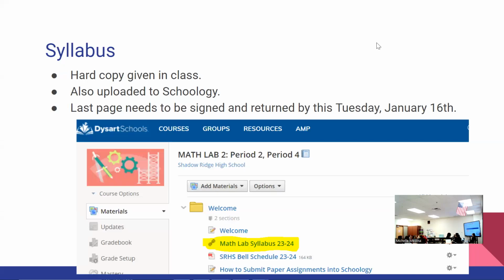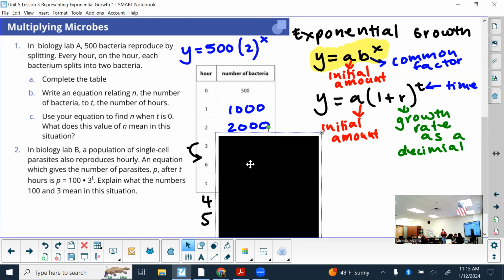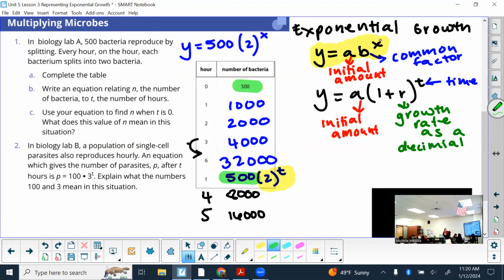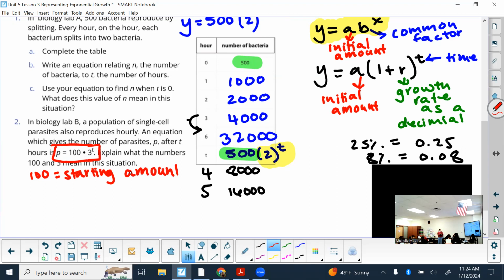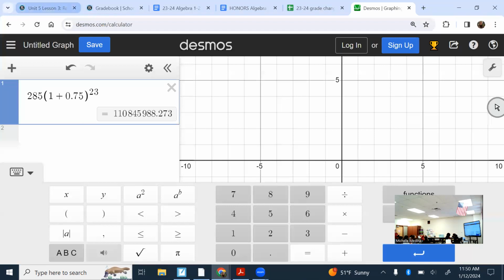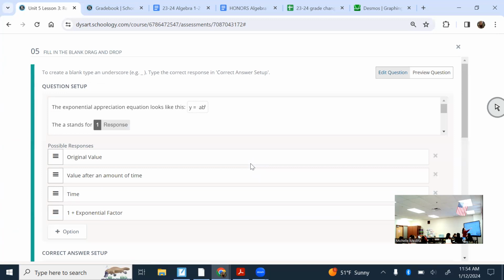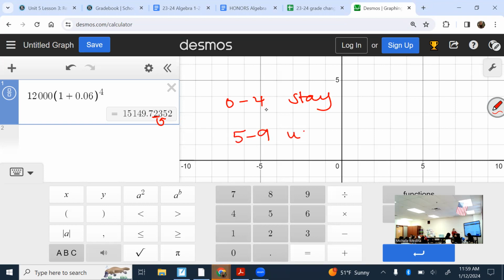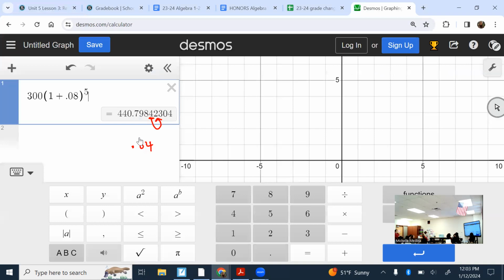Unit 5 Lesson 3: Representing Exponential Growth Practice